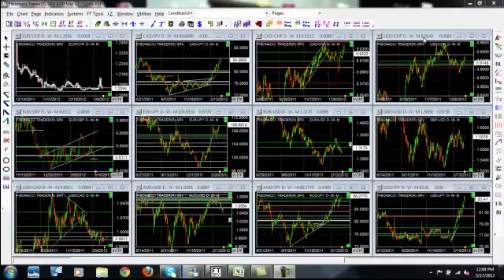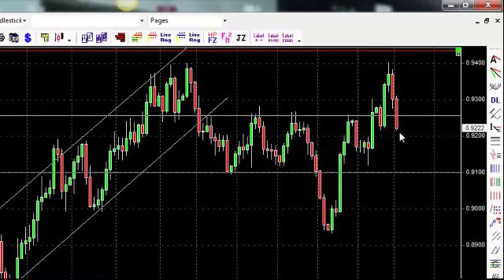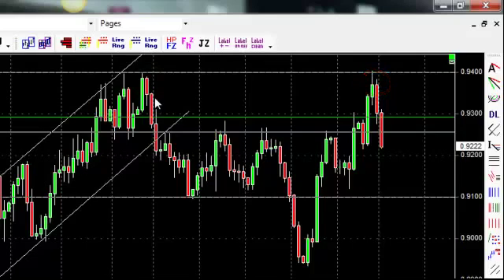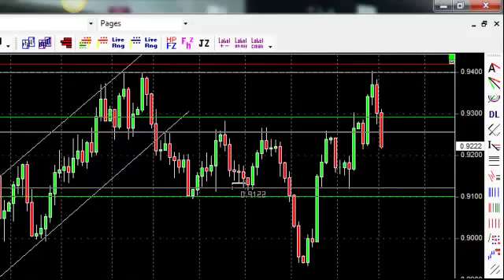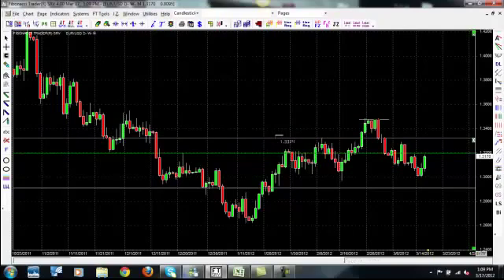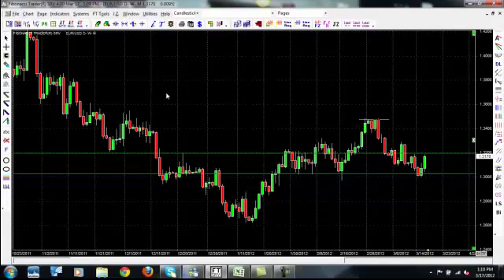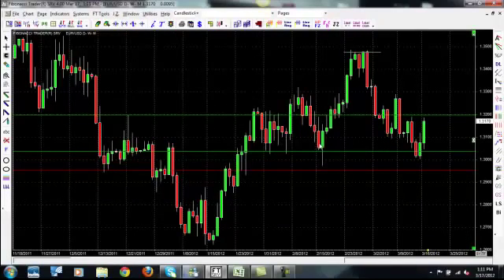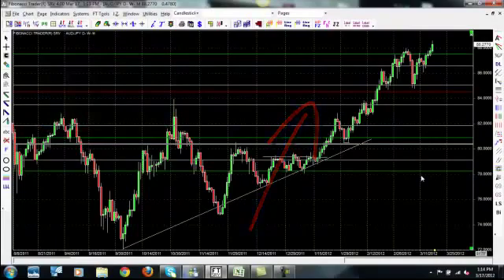Learn How To Trade Forex